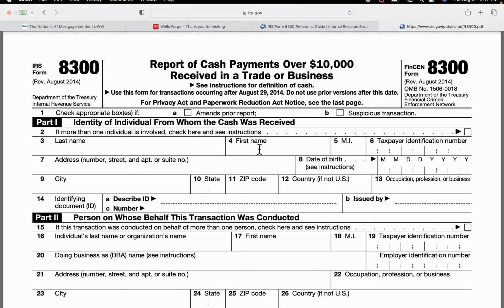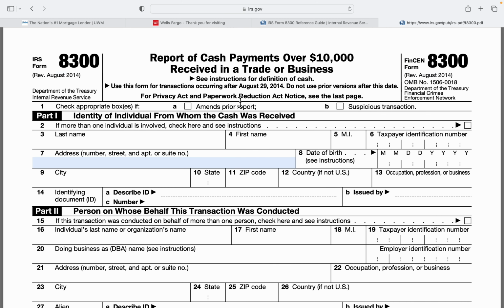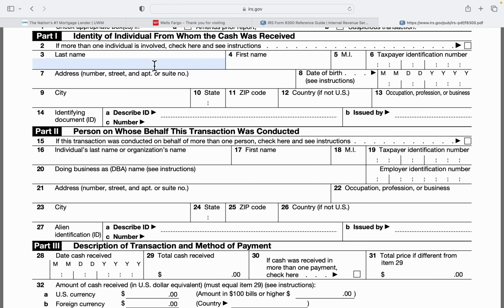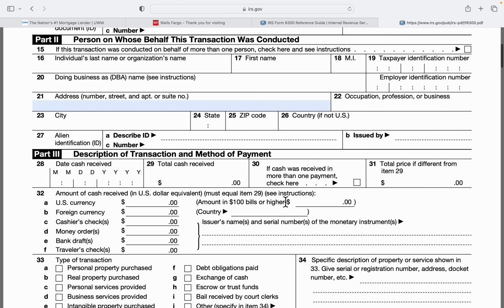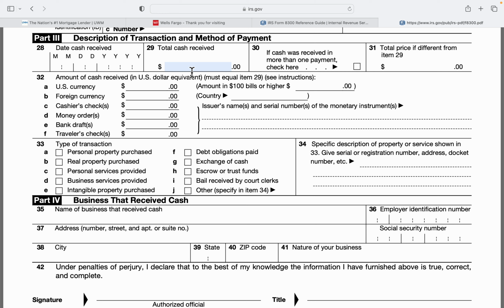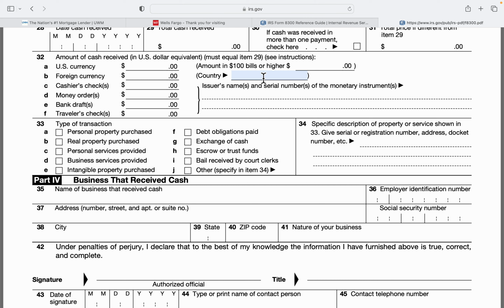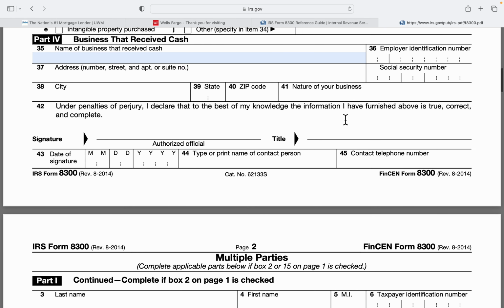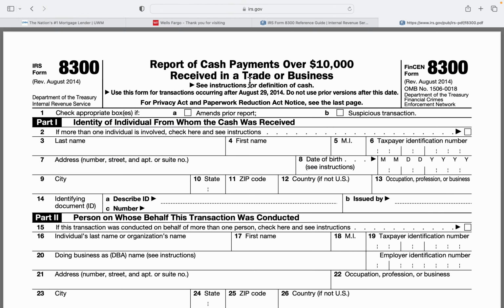Form 8300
Coming January 1, 2024, businesses with a single transaction over $10,000 must file IRS Form 8300 to avoid civil and criminal penalties.